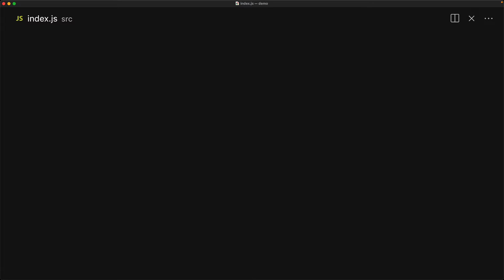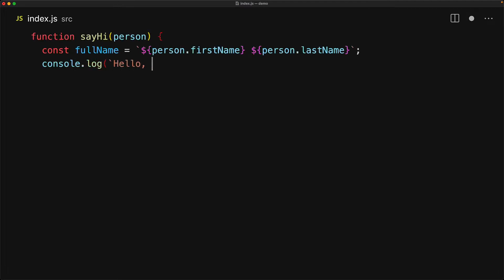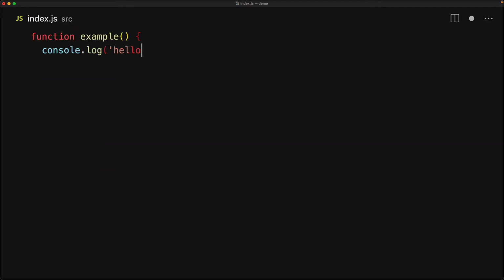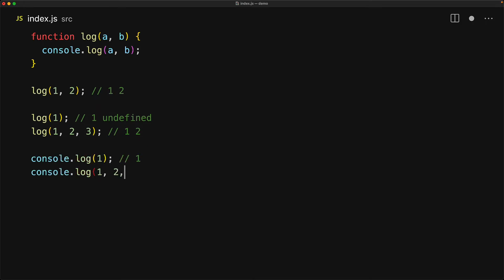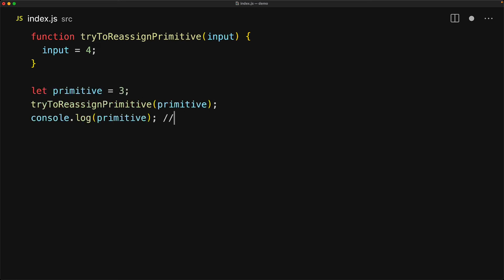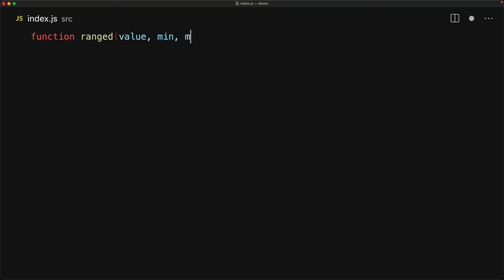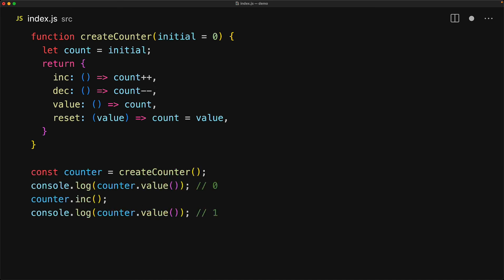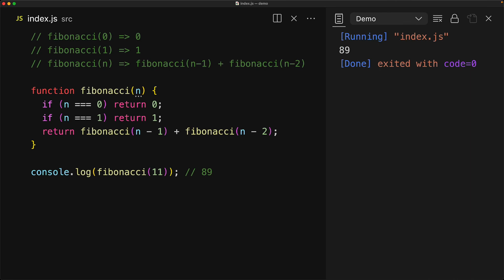JavaScript functions - The Missing Guide // MasterClass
Chapters
0:00 Intro
0:22 Basics
2:00 Wrong Number of Arguments
2:58 Optional Return
3:54 Spread Arguments
4:57 First Class Functions And Higher Order Functions
7:23 Arrow Function Expressions
8:20 Rest Parameters
10:13 Default Parameters
11:20 Passed By Value (vs Reference)
13:19 Pure Functions
14:13 Destructuring Arguments
15:15 JavaScript Closures
16:22 Factory Functions
17:14 Object Method Definitions
17:55 Getters and Setters
19:15 Recursion in JavaScript
20:07 Final Thoughts